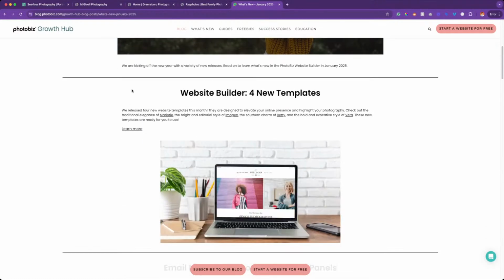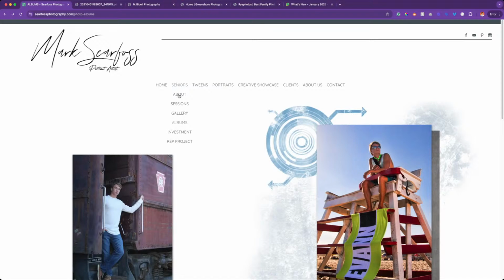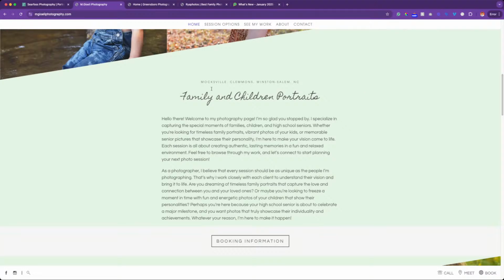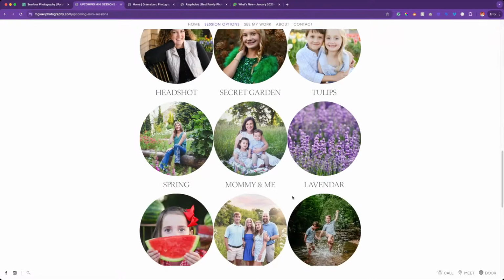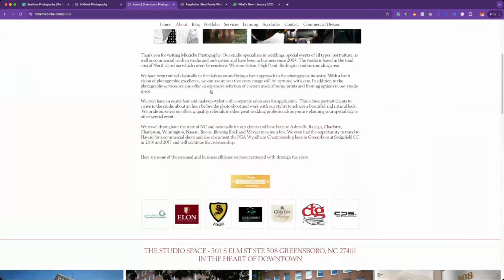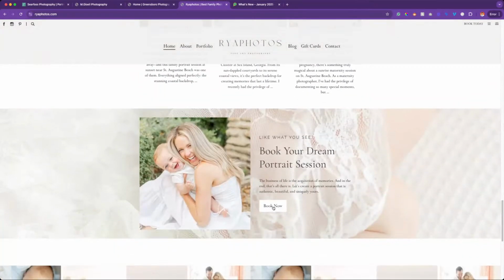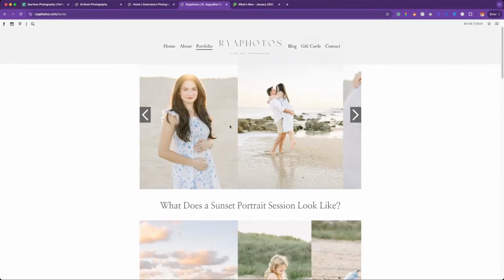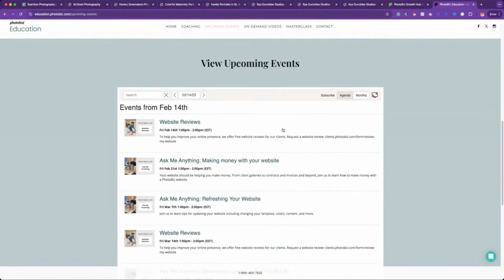PhotoBiz Live - Website Reviews 02/14/2025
To help you improve your online presence, we offer free website reviews to our clients and we do some of them live on Youtube.